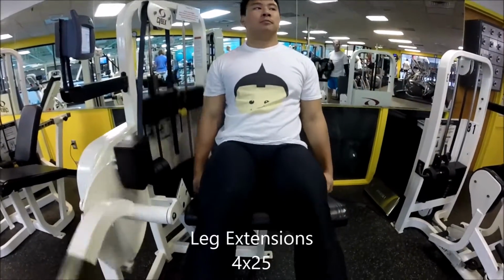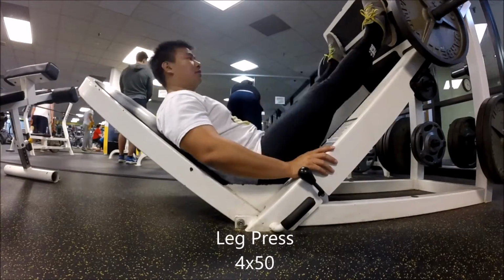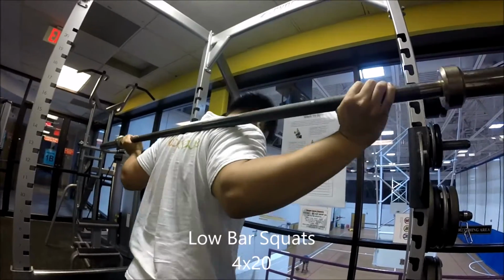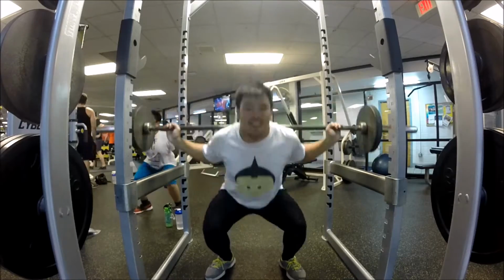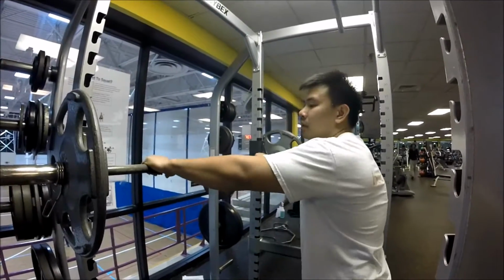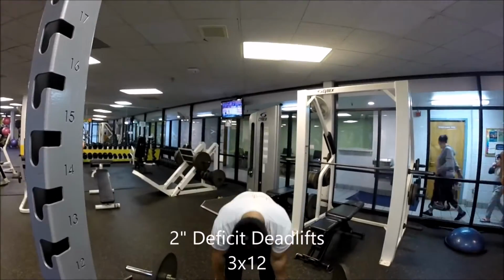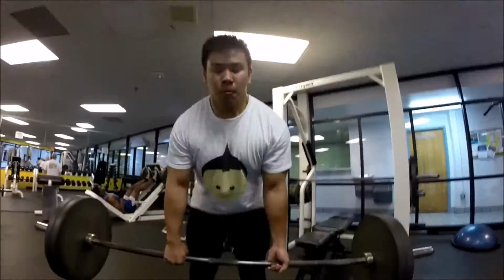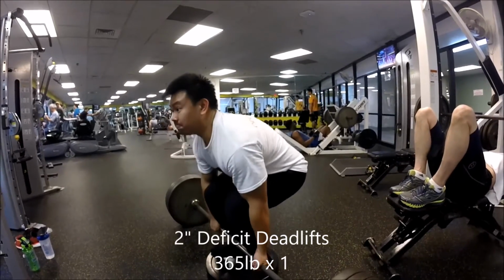Still Sick: Low Bar Squats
Happy Birthday to my Friend Tracy. She is now 22!!!
I kept getting comments from my friends telling me to try low bar squat. So today I tried low bar squatting. I am not trying to hit a PR or anything. I am just trying to feel it out, Starting slow so i do not hurt myself and when  am comfortable i will try to go for a PR. Stick around and see how it turns out.

Leave a Comment in the Comment section below
If you have any advice or recommendations let me know below

Follow me on Oneset: Ptricky

Leg Extension 4x25
Leg Press 4x50
Lunges 4x40
Low Bar Squats 4x20
Leg Curls 4x12
2" Deficits Dead lifts 3x12